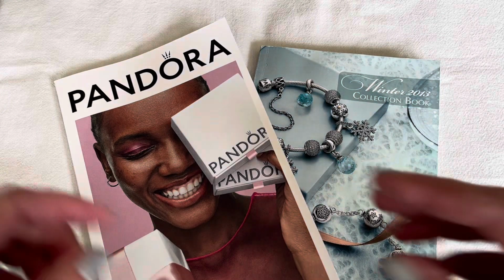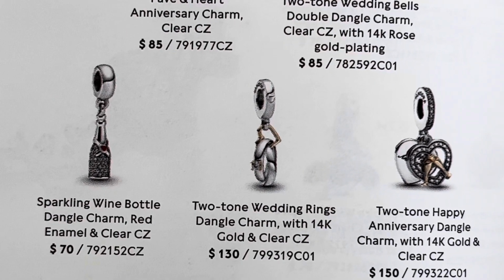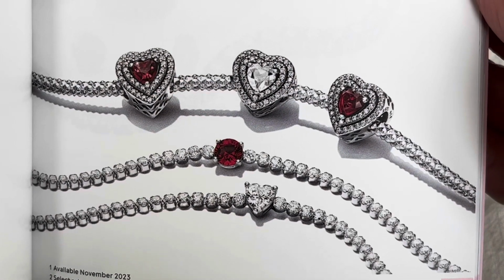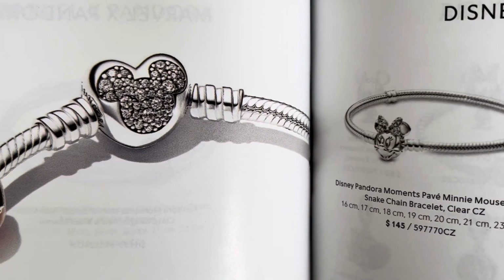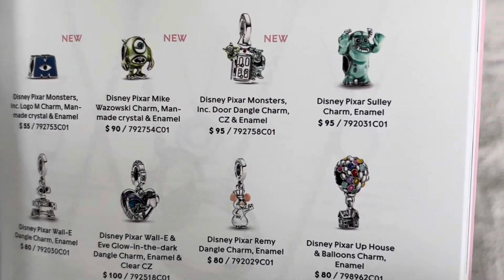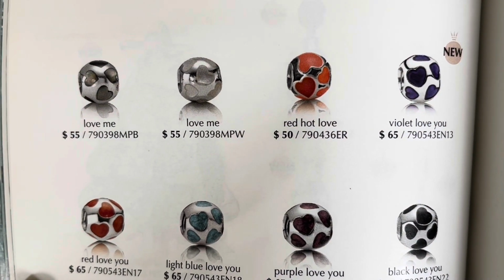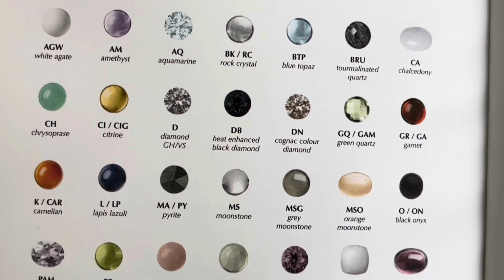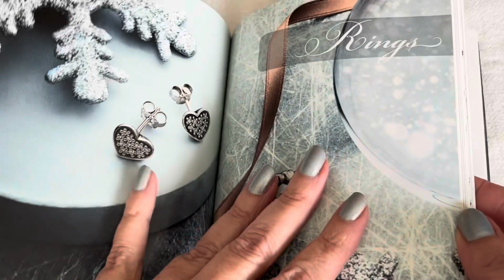PANDORA Winter Catalogs 2023 vs 2013 - The Charms Part 2 😊💙🤗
Here is the final catalog categories of the Pandora charms available for Winter 2023 and then comparing them to 2013.

I hope you are enjoying this video review of the catalogs and seeing the differences a decade makes!